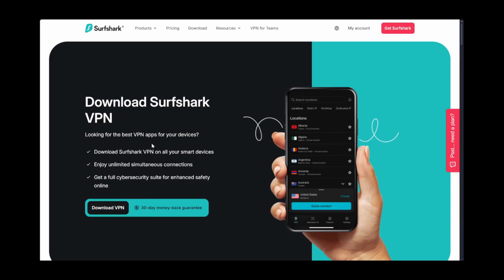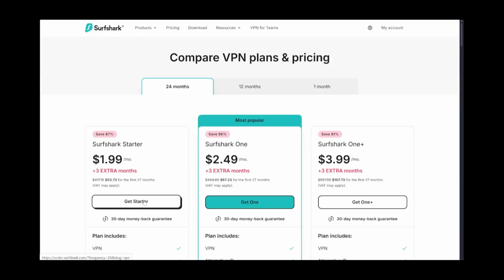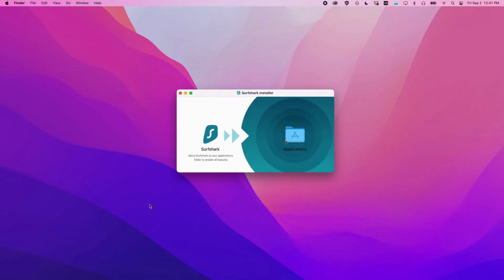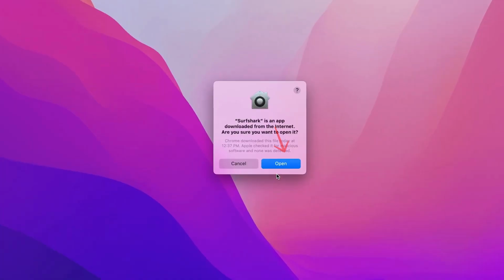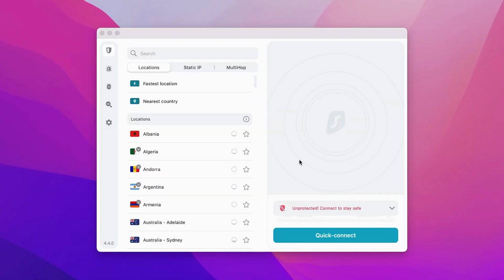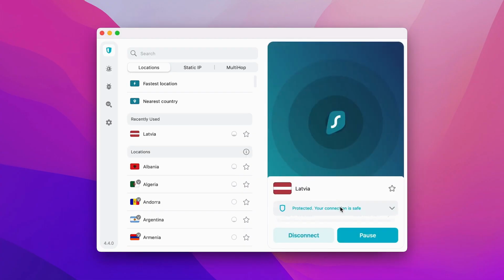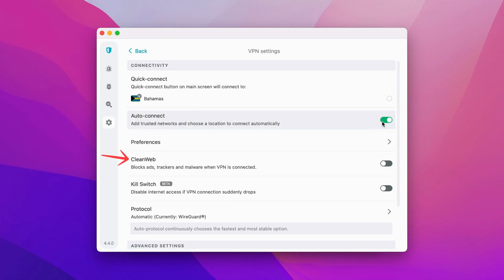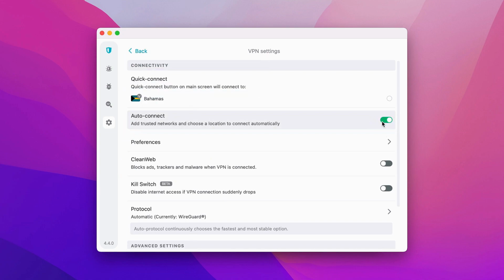How to Download Surfshark VPN on Mac (How to Use Surfshark VPN on Apple Computer/Mac) ✅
Learn how to download, install, and use Surfshark VPN on your Mac in this easy step-by-step guide. Whether you need secure browsing, access to geo-restricted content, or enhanced privacy, this tutorial covers everything from setup to optimal server selection. Perfect for beginners, we'll show you how to get Surfshark VPN running smoothly on your Apple computer.